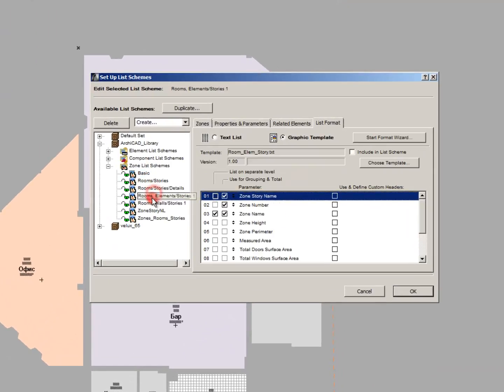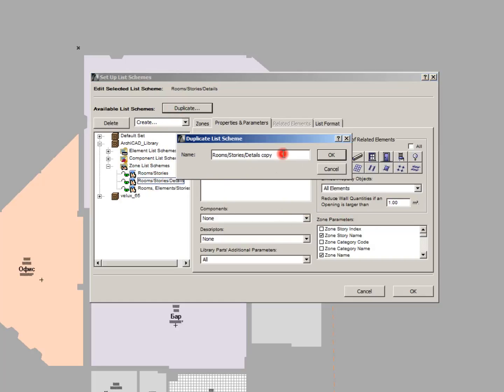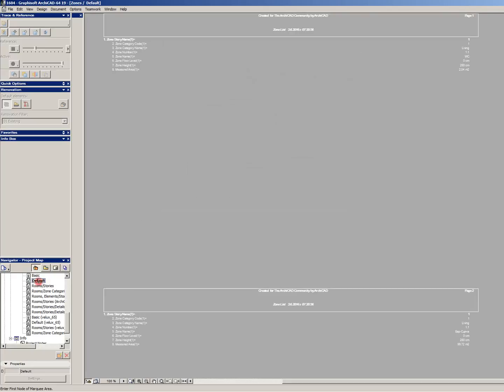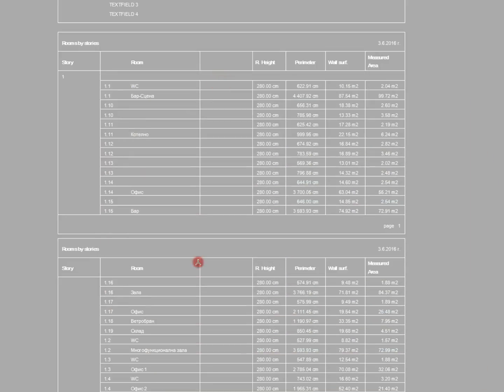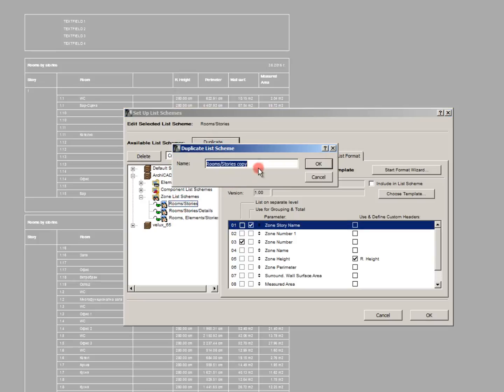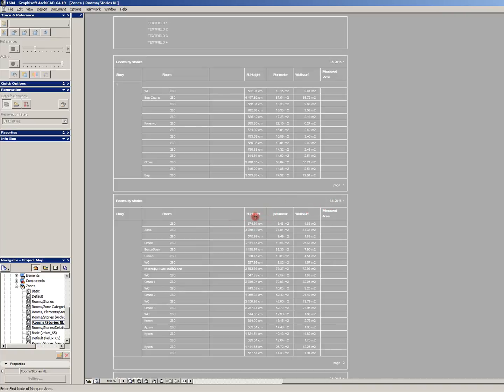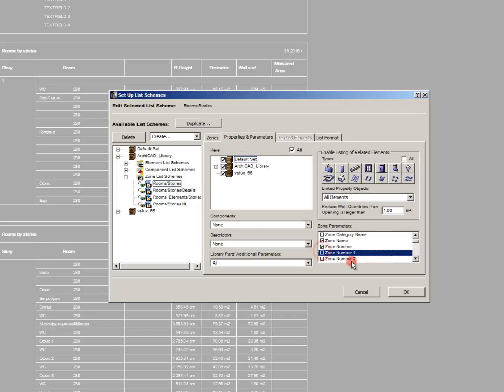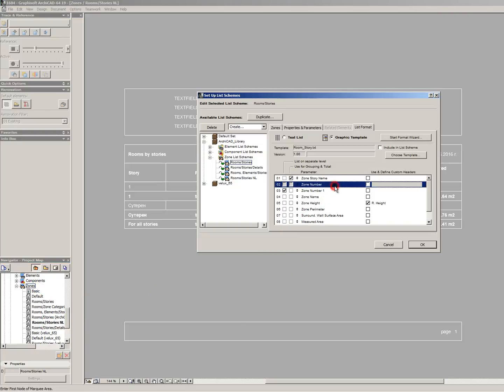Archicad - The falacy of Zone Lists (Pt 2)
We use the Lists tool. I illustrate how to create zone lists using the zone component lists. The result is far lesser than the same with the zone schedule tool.
Използваме елемента за Списъци по компоненти. Резултатът се различава много от този със Zone Schedule.
Author: Nicola Lalev from ArchPro
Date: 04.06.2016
Programs used:
Archicad 19